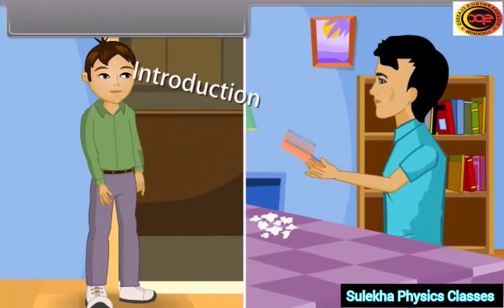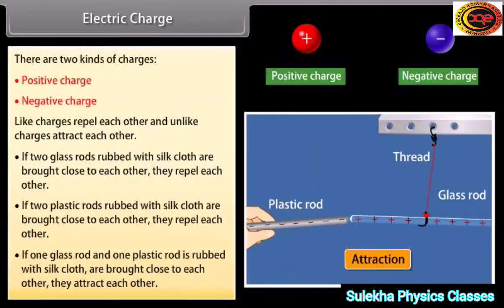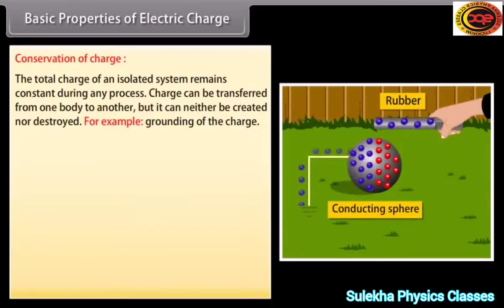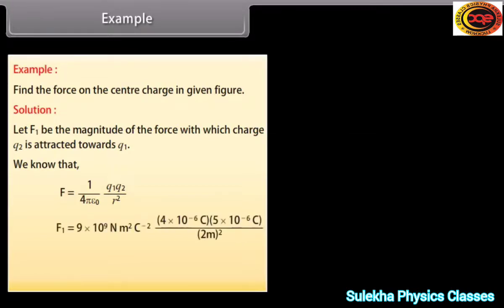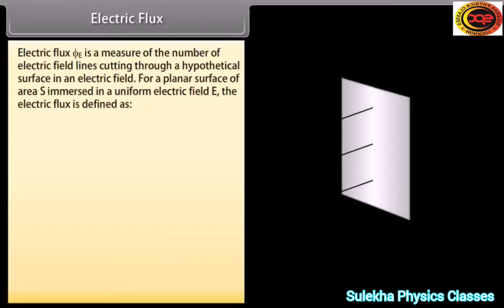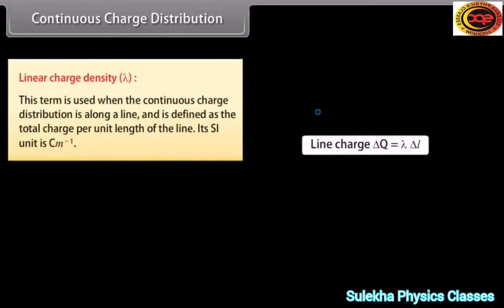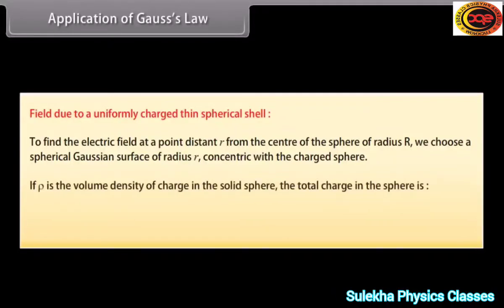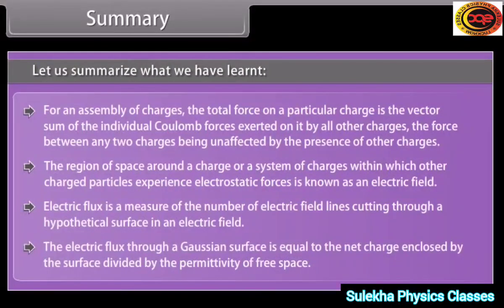ELECTRIC CHARGES AND FIELDS || CLASS 12 PHYSICS || ANIMATED VIDEOS ||CBSE||ENGLISH MEDIUM||NEET||JEE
Dear viewers
 Watch the full video of Electric charges and fields , Class XII PHYSICS ,Chapter-1 It is most important animated video for CBSE and ICSE class 12 English medium students .In this video we discuss about
 class 12 elelctric charges and fieldsone  shot,
electric charges and fields class 12 one shot animated video in English,
 electric charges and fields 12 one shot Sulekha physics classes,
 class 12 physics chapter 1 electric charges and fields,
 electric charges and fields  revision,
 electric charges and fields class 12 one shot in English for Neet,
electric charges and fields class 12 one shot in English for Jee ,